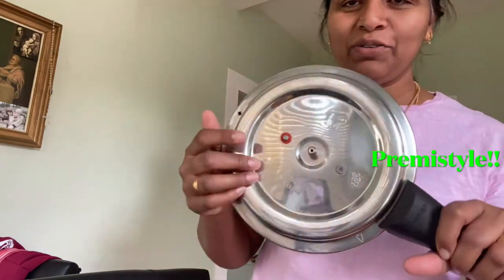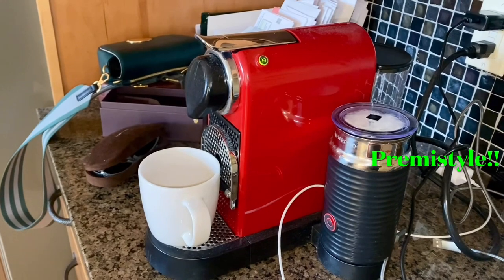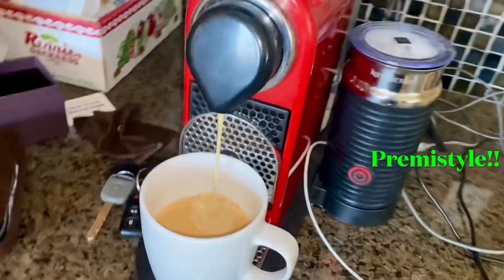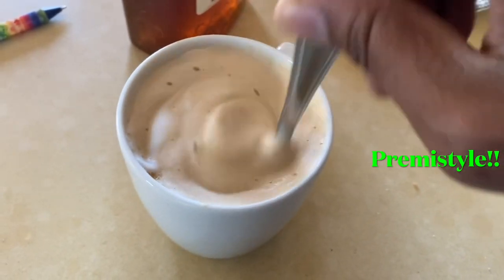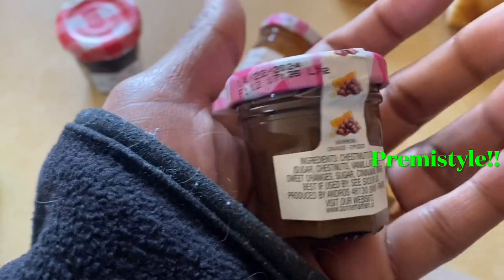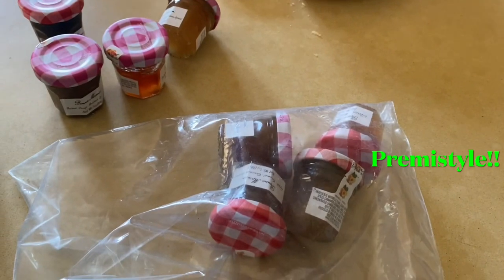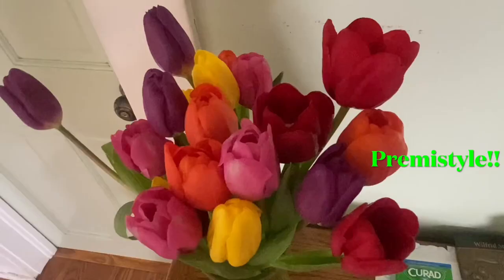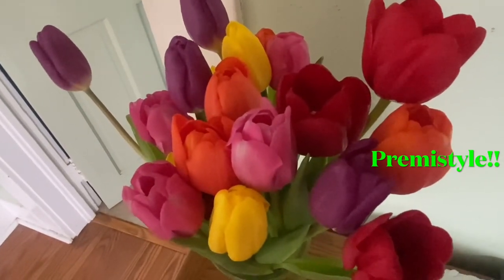Cooker Whistle Oiling, Coffee with my friend and How do I deal with The Unknown!